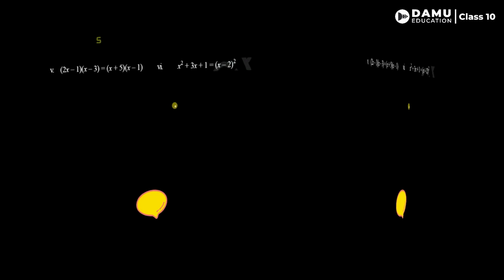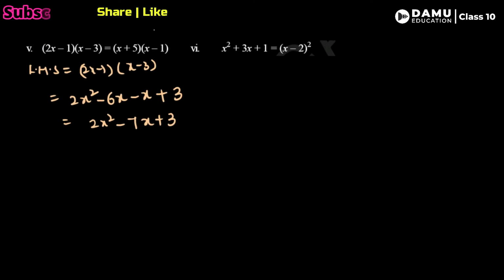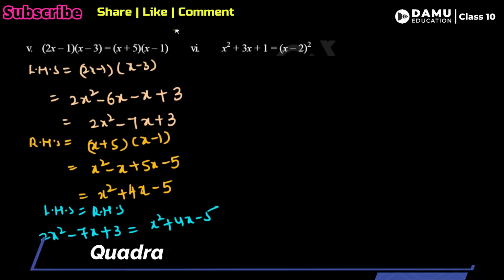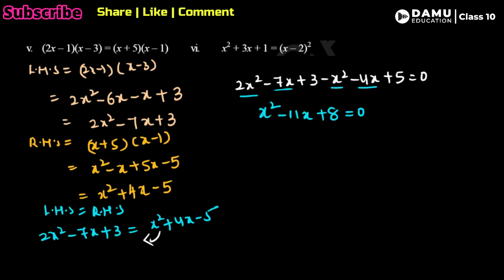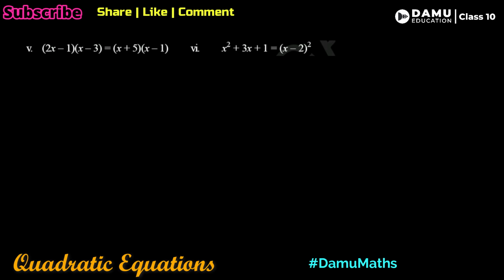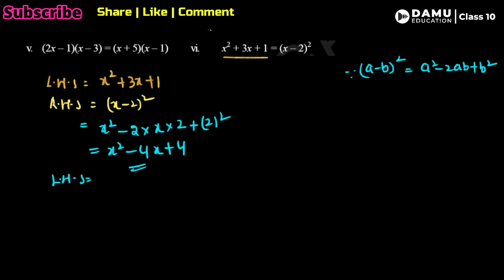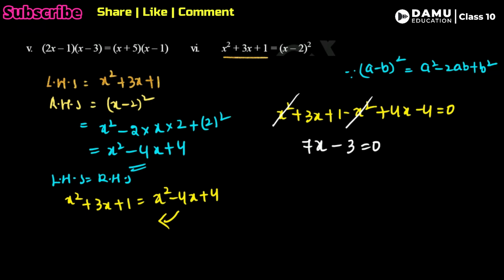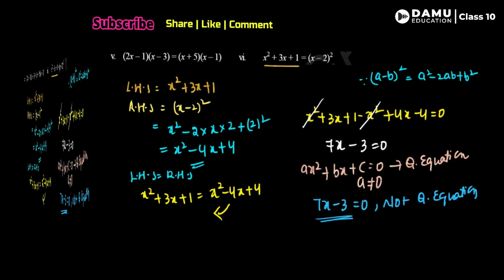Quadratic Equations | Ex 1 Q 1.5-1.6 | Check Equations are Quadratic Equations or not? | 10th Class